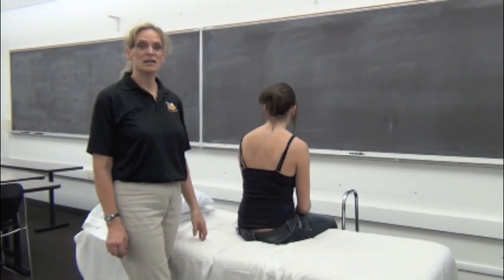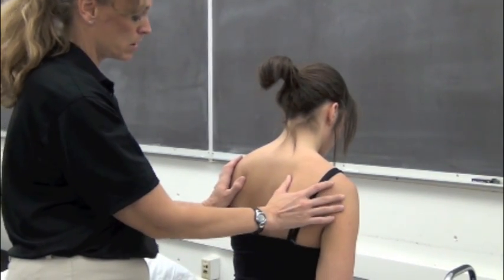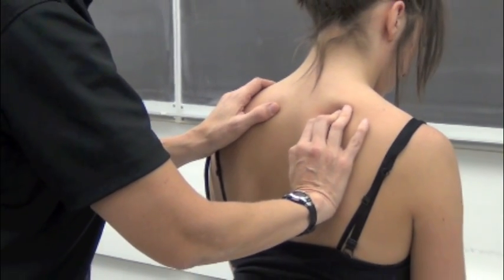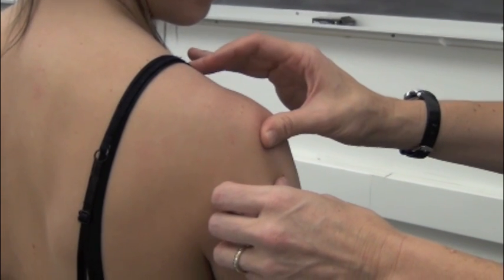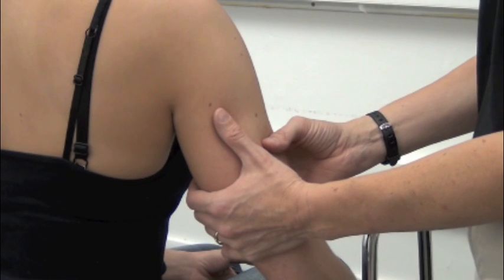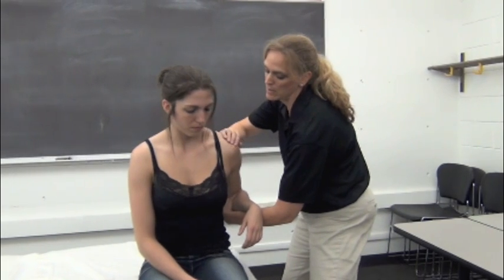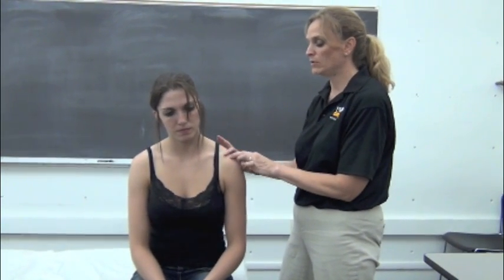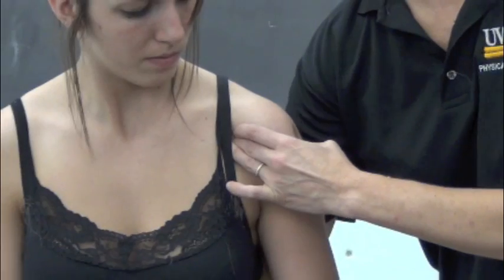Shoulder Palpation Part1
Shoulder palpation for posterior, lateral and anterior structures in sitting